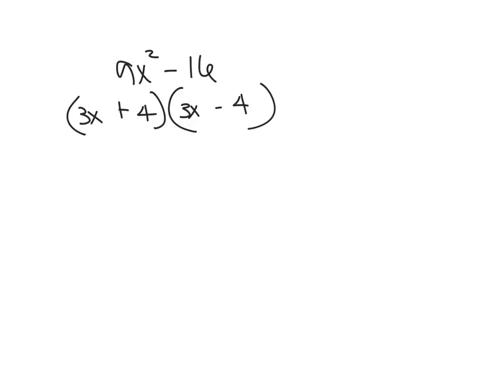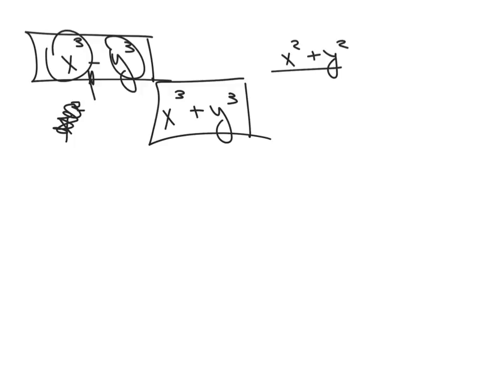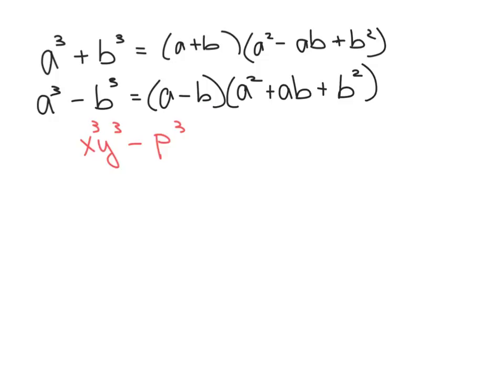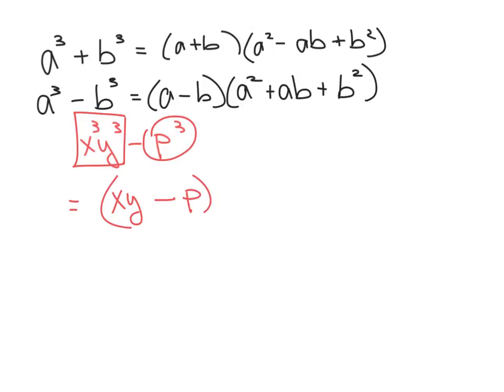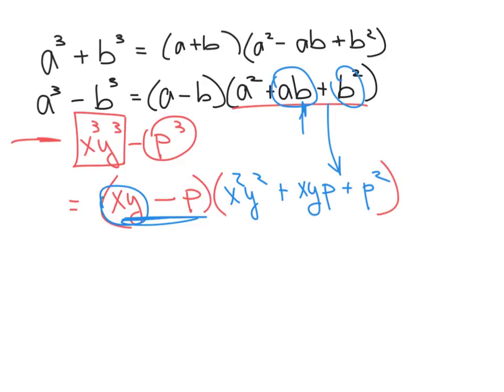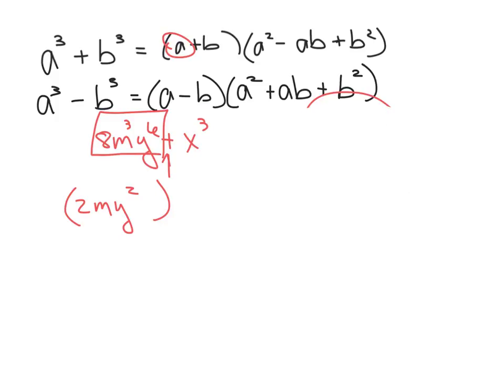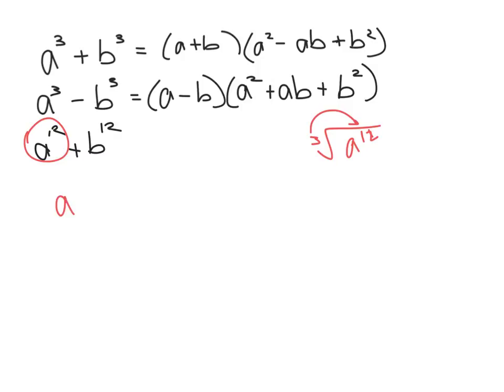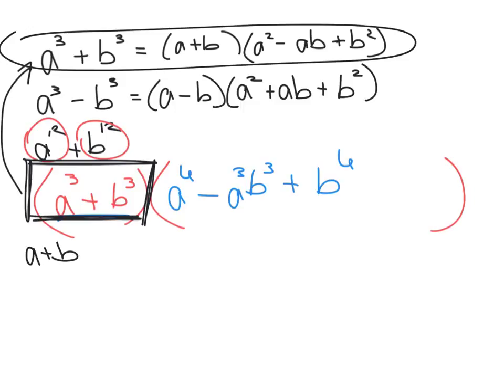L 108 algebra 2